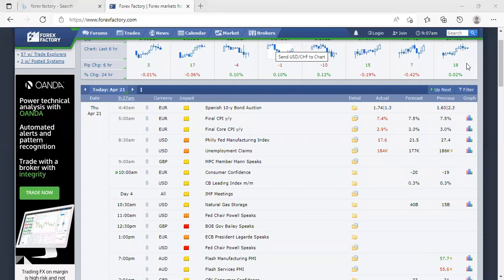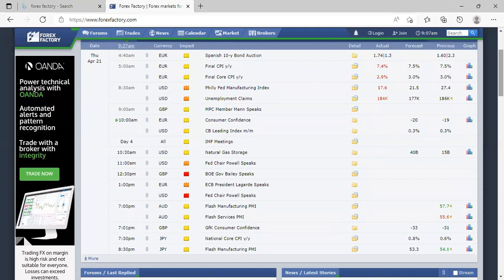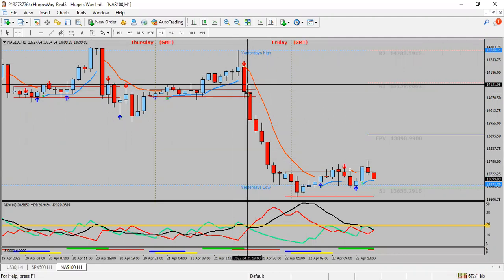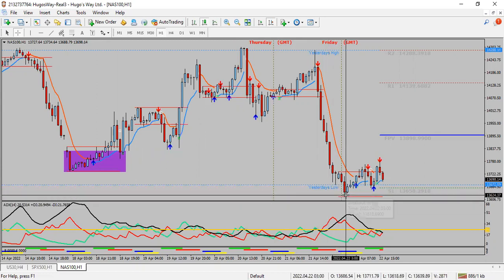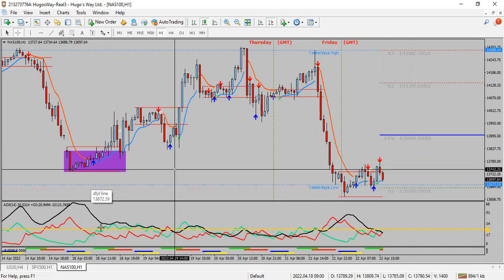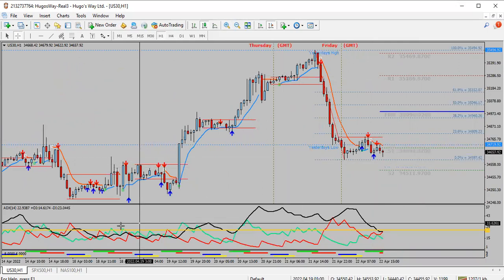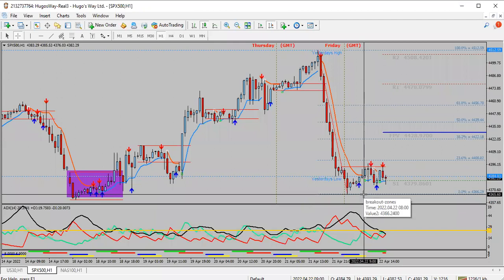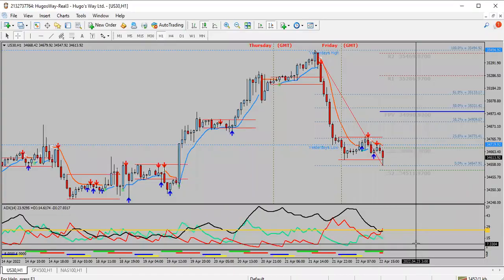How to trade US30 (Spot on analysis)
Here's a breakdown of US30 and SPX500 playing out before the New York stock exchange opening. The video starts at 2:35
Follow Ig @Risingcurrency
Personal Ig @Dangerouscurves_95